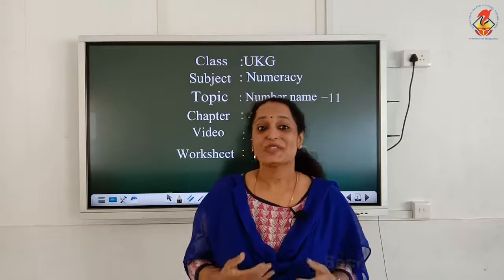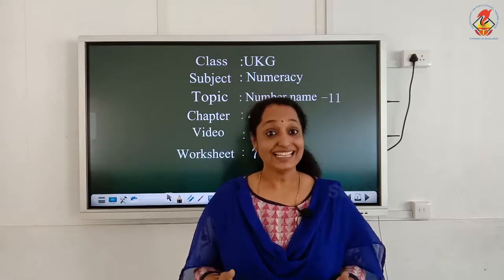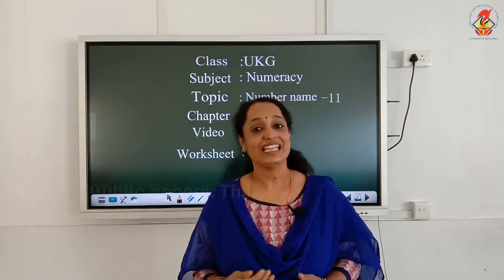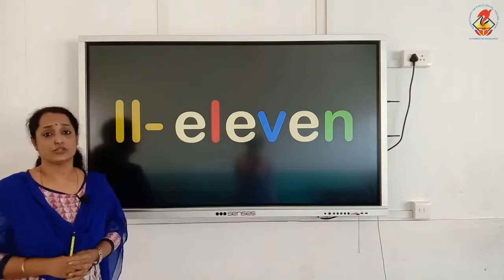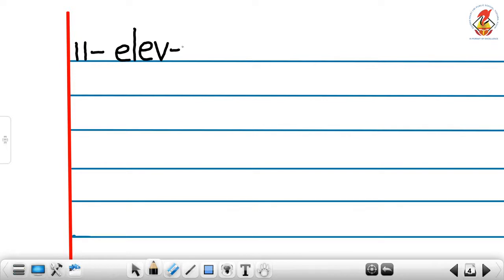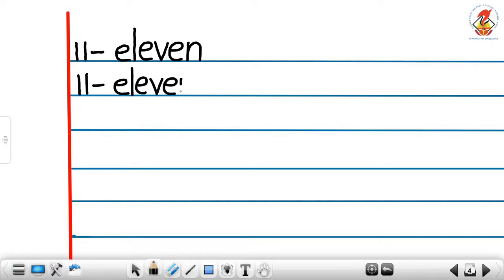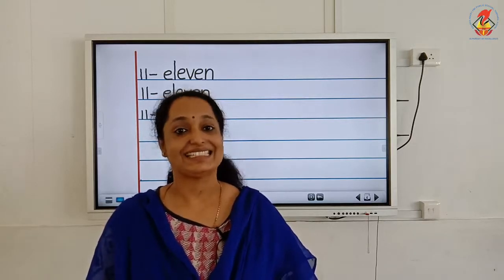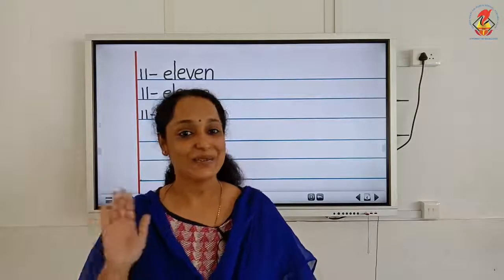UKGNumeracy Worksheets Chapter 04 Video 12 Number Name 11 WS 76